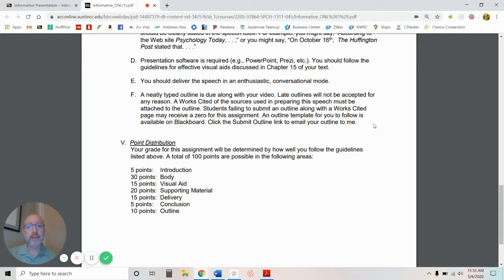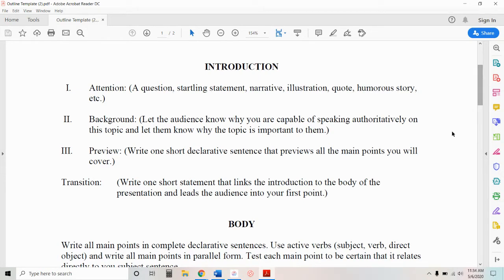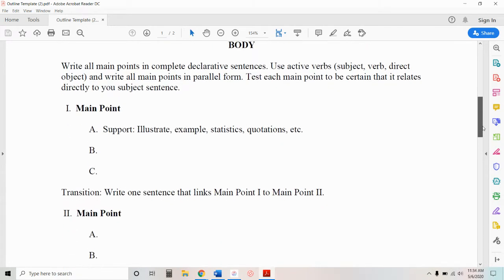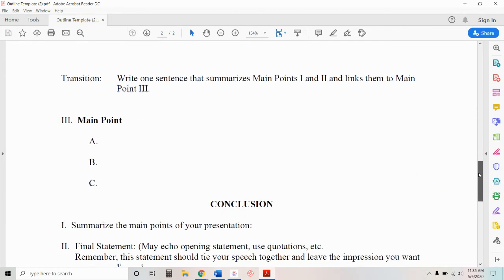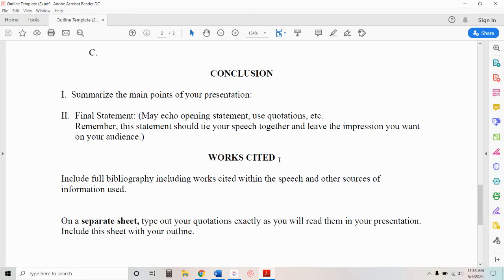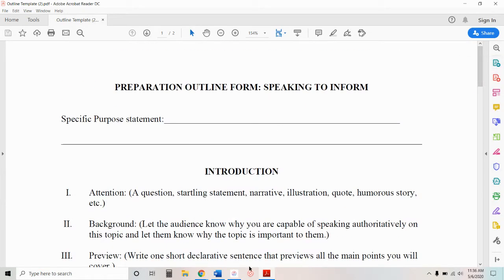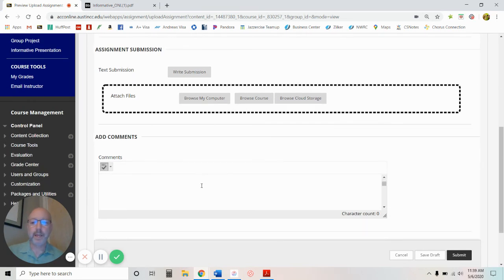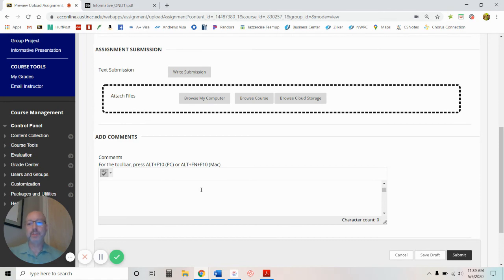SPCH 1311 - Informative Speech Guidelines